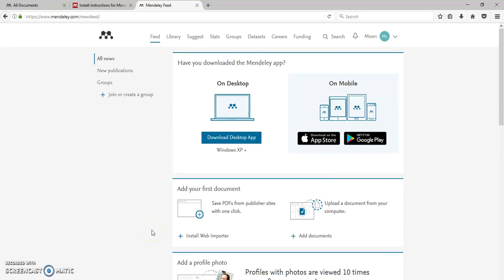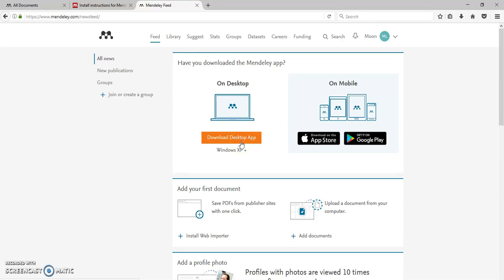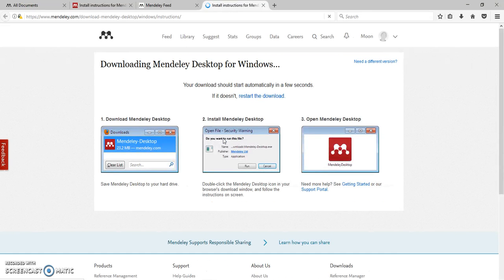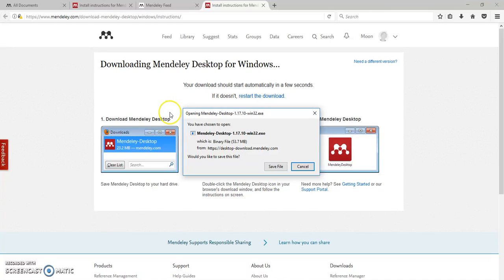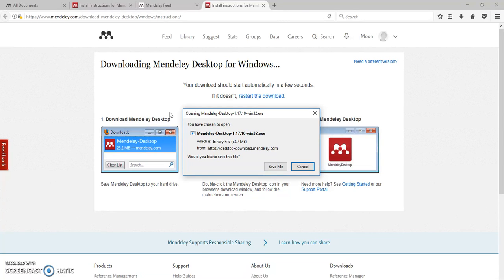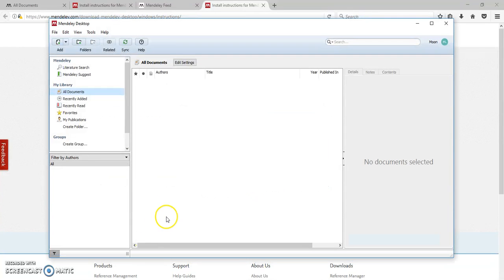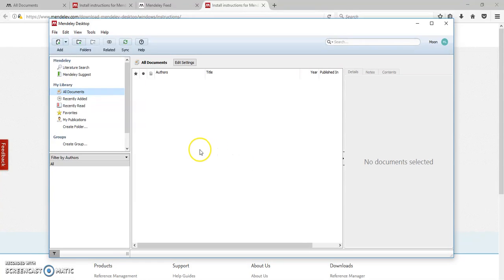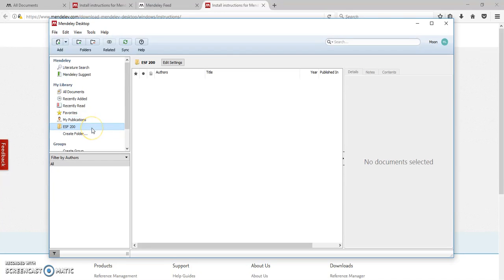How to use Mendeley: Part 2 - Installing Mendeley Desktop App